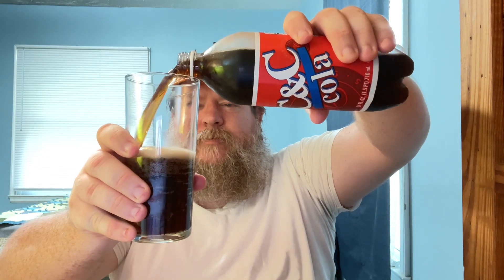C&C COLA COMPANY COLA